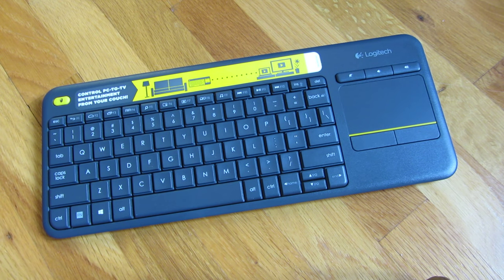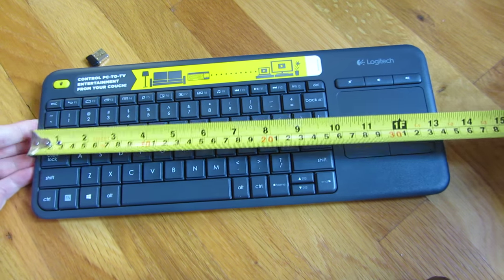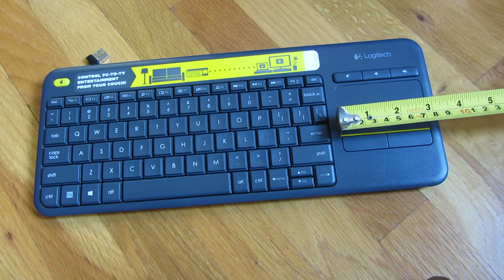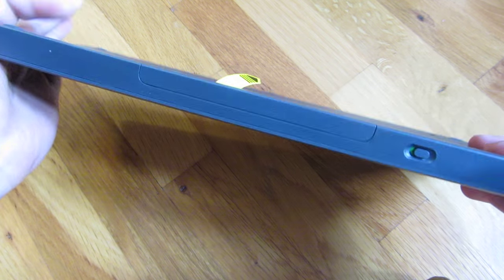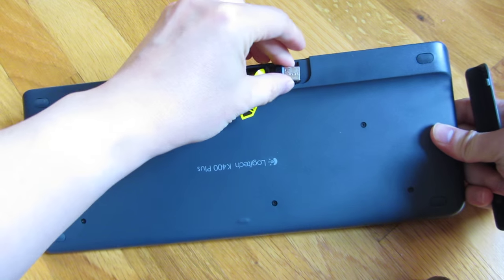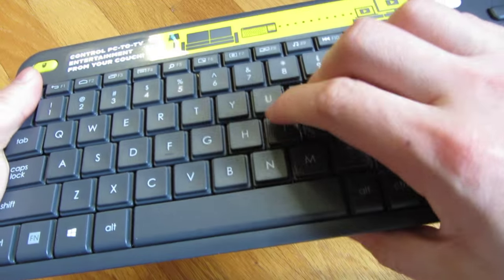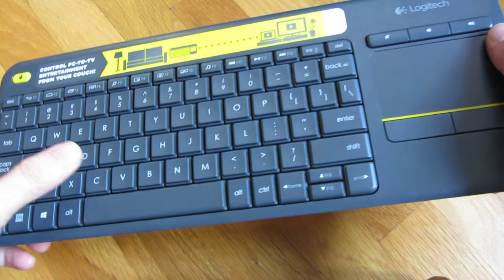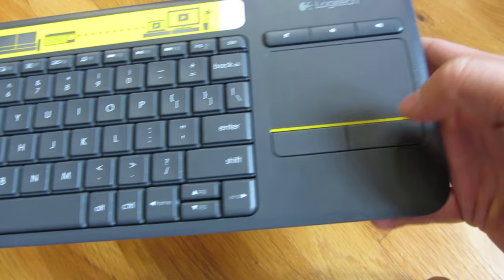Logitech Wireless Touch Keyboard K400 Plus (Measurements)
Logitech Wireless Touch Keyboard K400 Plus

Laid-back control of your PC-to-TV entertainment
PC-to-TV entertainment shouldn’t be hard work. Kick back and navigate your TV-connected computer from the comfort of your couch. It’s easy with this all-in-one TV keyboard/touchpad. Just type, click and scroll to watch videos, browse the web, chat with friends, and check Facebook on your PC-connected TV.

Effortless Internet navigation for the living room
Long wireless range and battery life give you relaxed control of your TV-connected computer, without the hassle and clutter of multiple devices. Comfortable, quiet keys and a large touchpad make navigating entertainment easy. And setup is a snap thanks to the tiny, plug-and-play Unifying receiver.

*Wireless range may vary with operating environment and